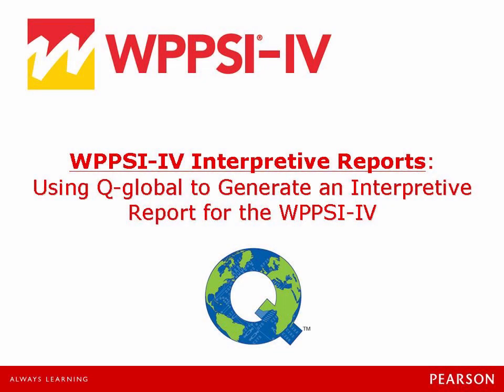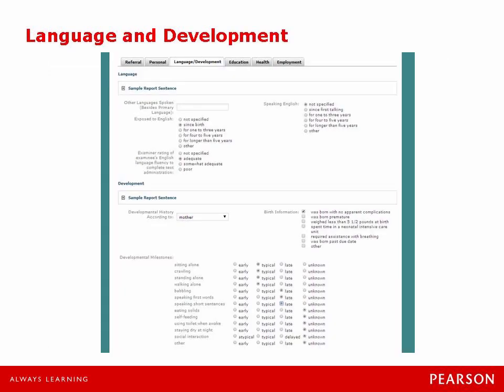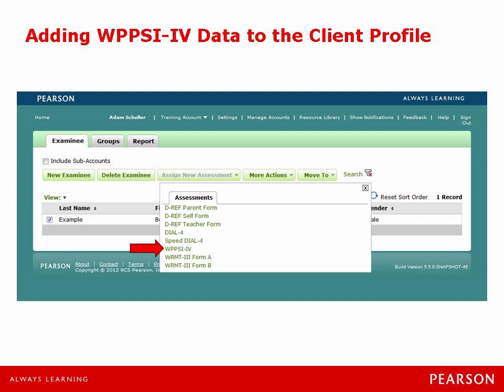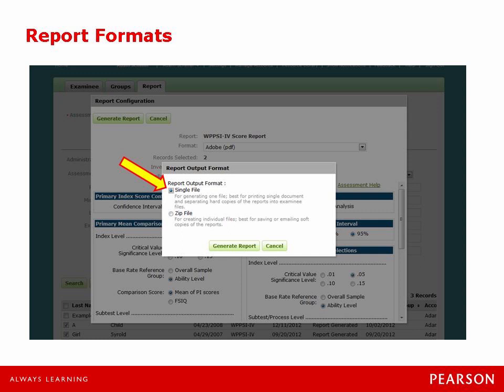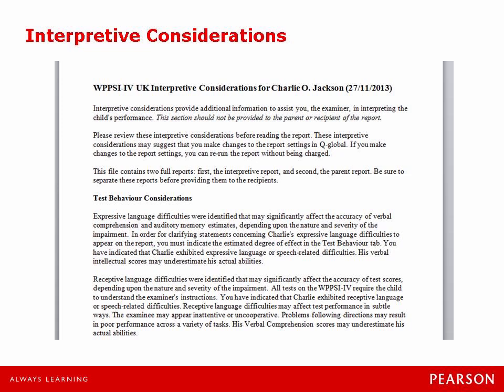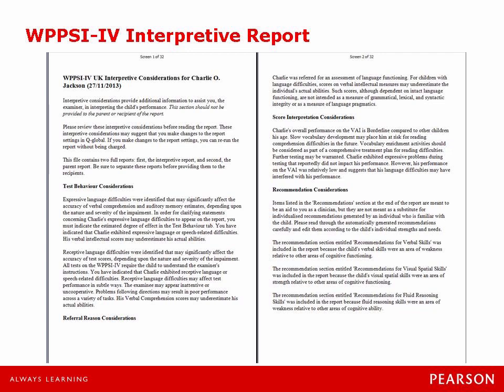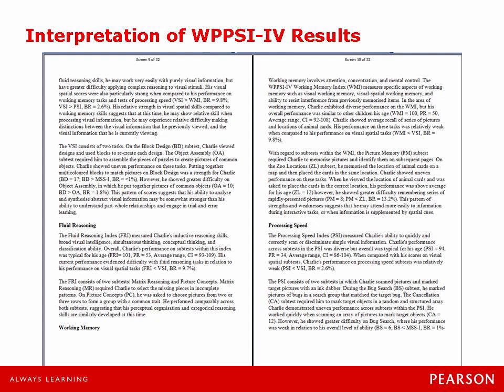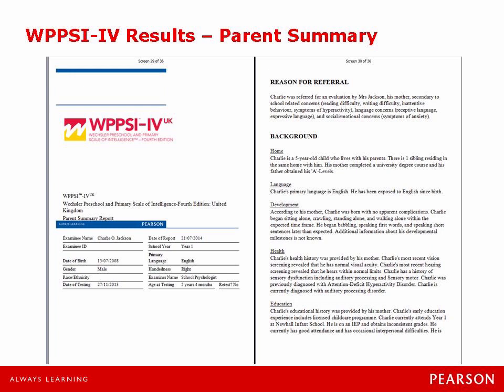WPPSI IV Interpretive Reports Presentation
WPPSI IV Interpretive Reports:  Using Q-global to generate an interpretive report for the WPPSI-IV